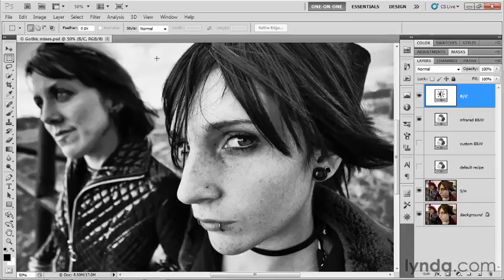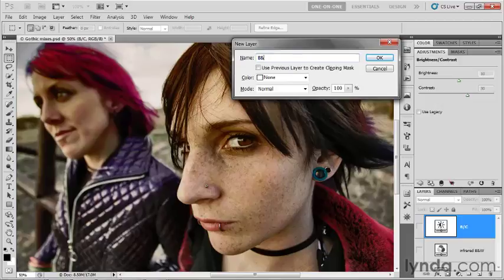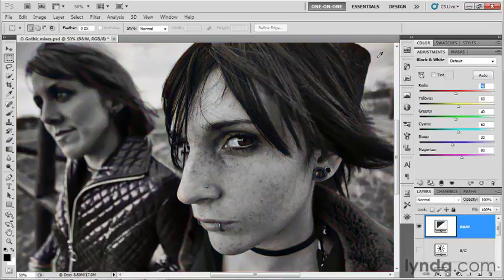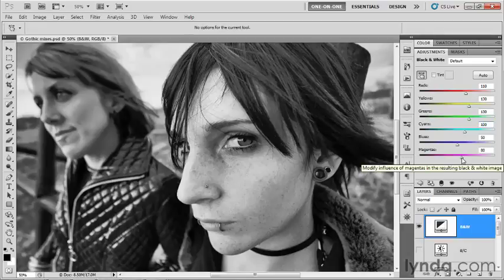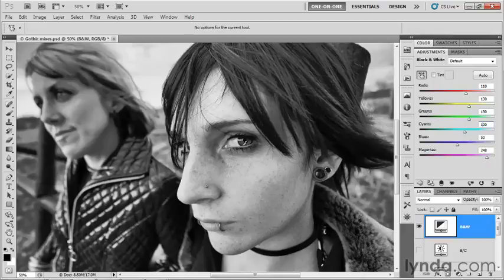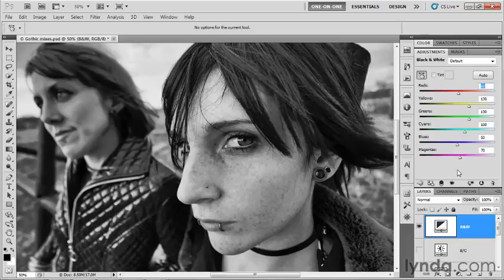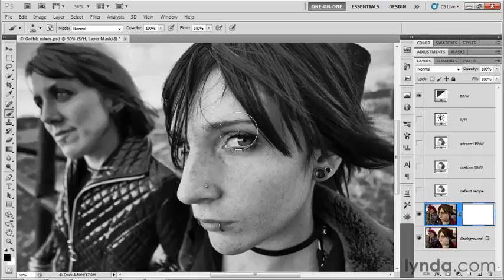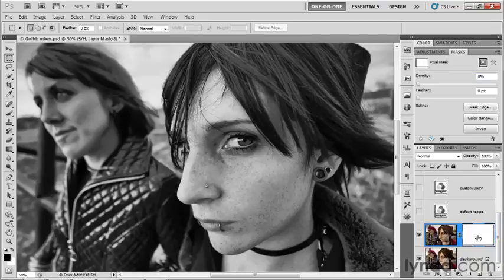PHOTOSHOP CS5_ONE_ON_ONE_ADVANCED_mr...datjojo1211_part 103